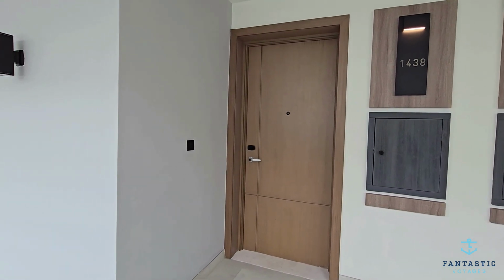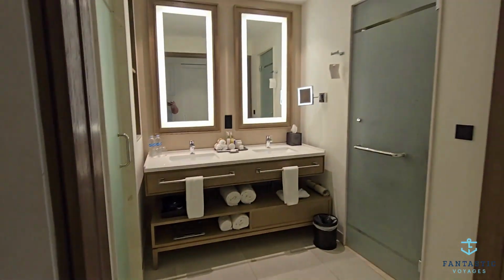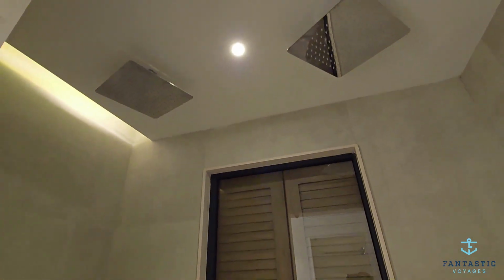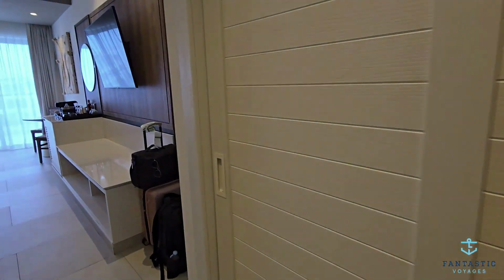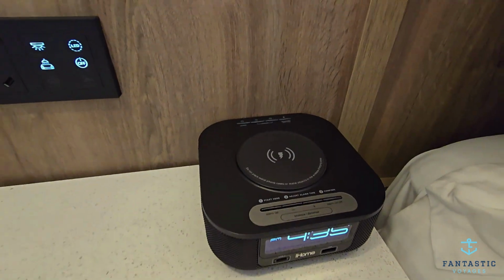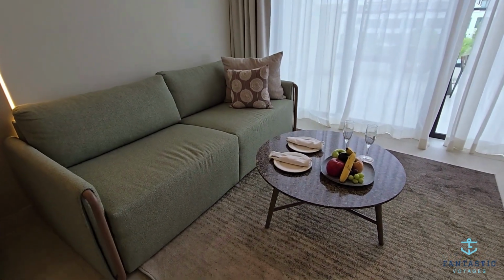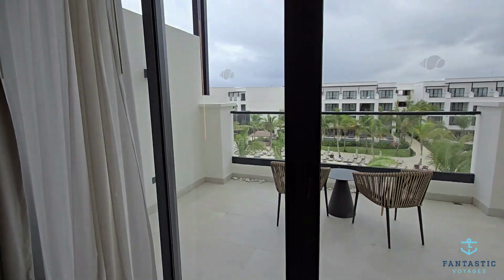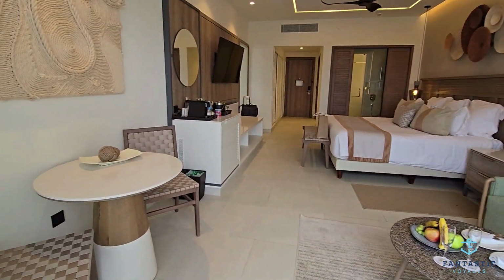Secrets Tides Punta Cana Pool View OR Partial Ocean View Room Tour Rm 1438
I was told my room was a Pool view but that may be incorrect and it may be a Partial Ocean view. I meant to confirm before I left the resort but due to some flight changes before I left the resort it completely slipped my mind.